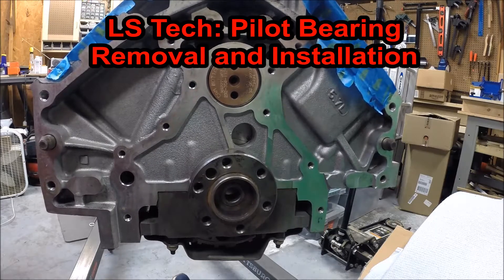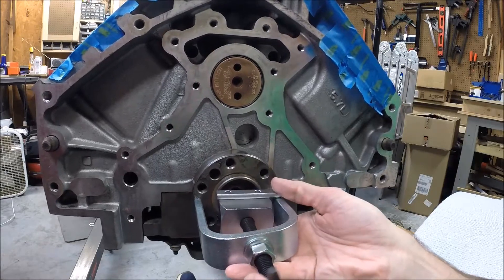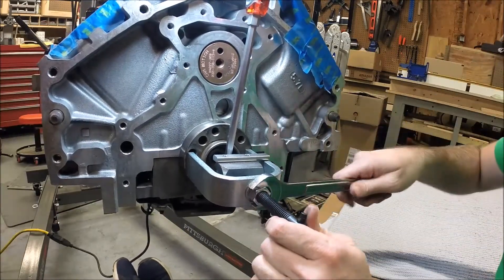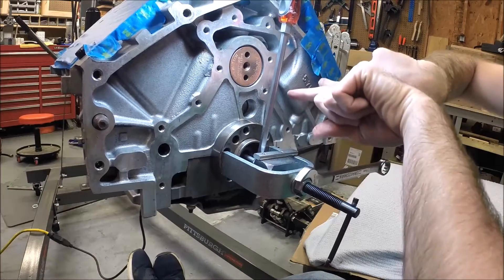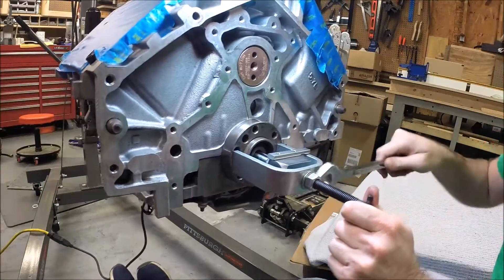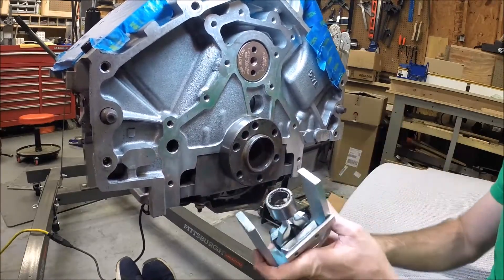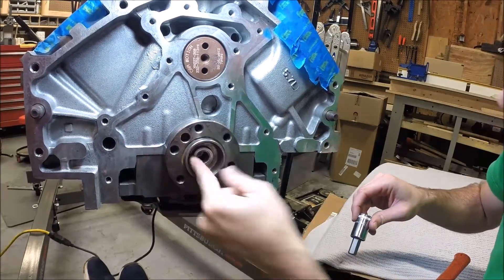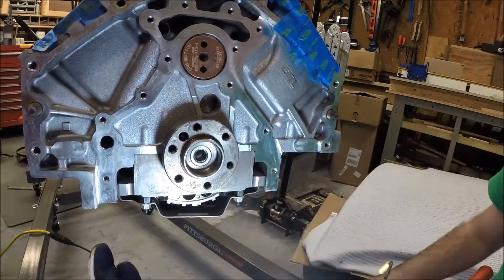LS Tech: Pilot Bearing Removal and Installation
For reference, here's the style pilot bearing removal tool I used.  It's inexpensive but took more work than perhaps some of the more costly tools.

How to remove and install a clutch pilot bearing in an LS engine.